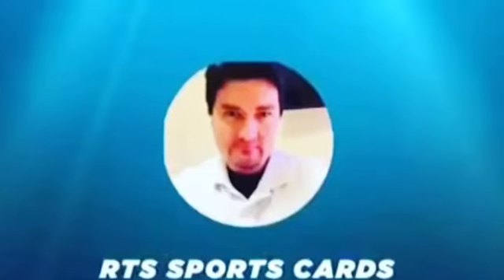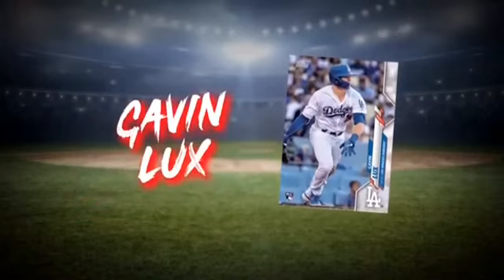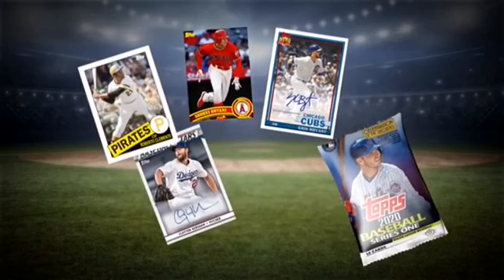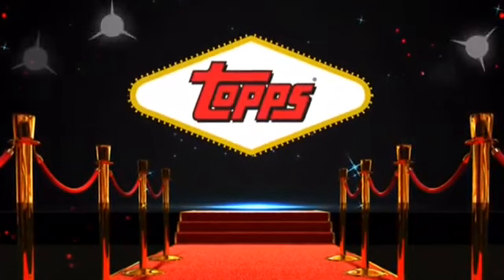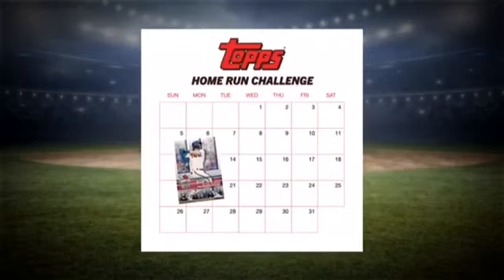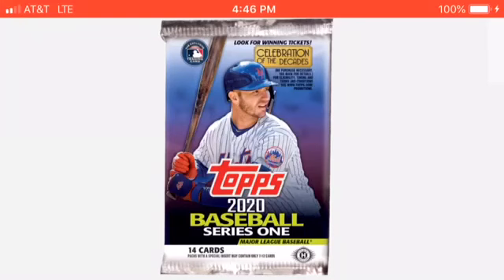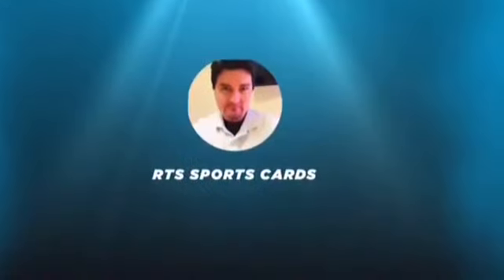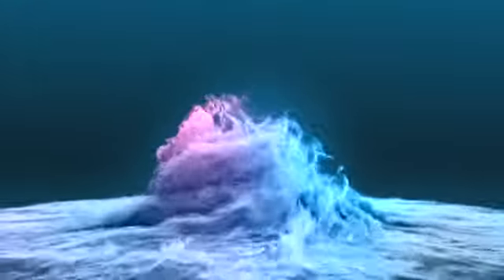2020 Topps Series 1 A Look Ahead! (Preview)